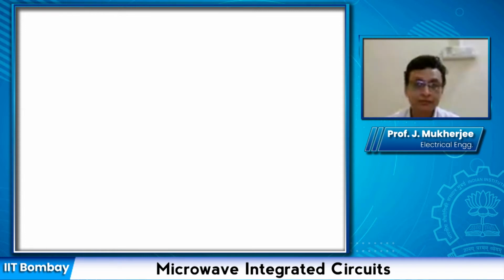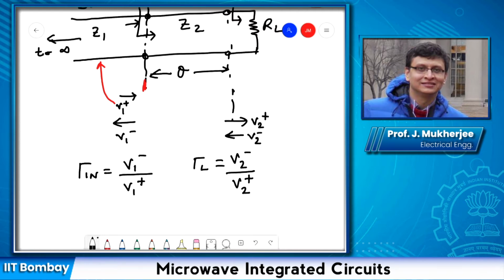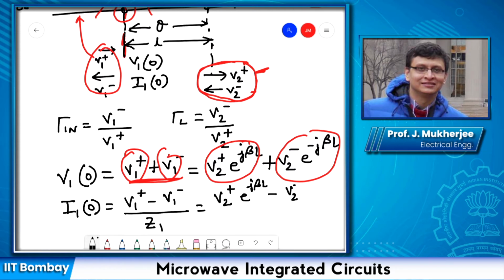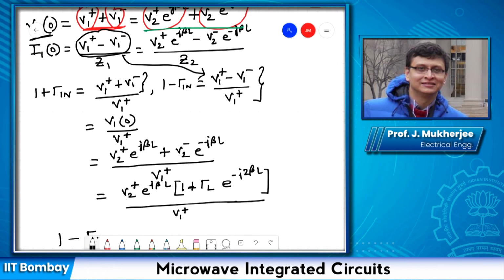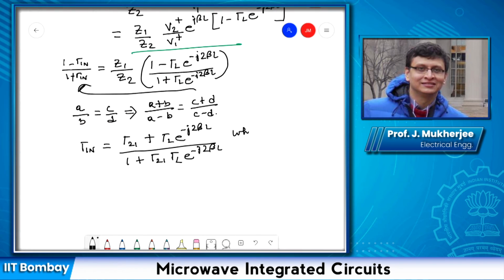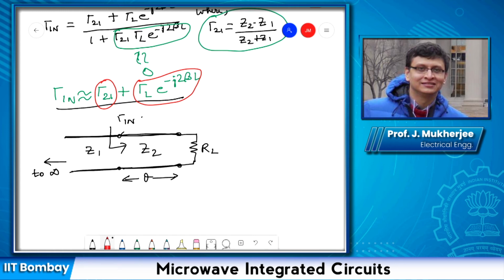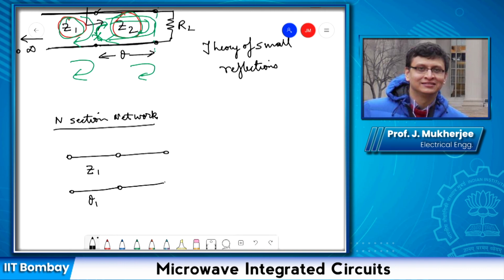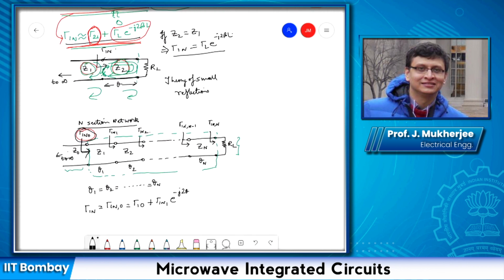Passive Components: Broadband Impedance Matching Network